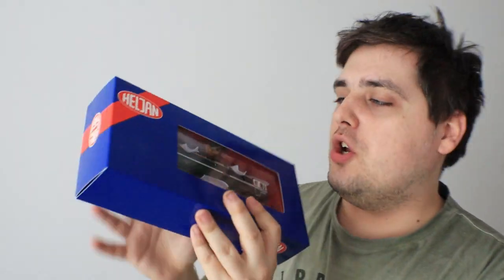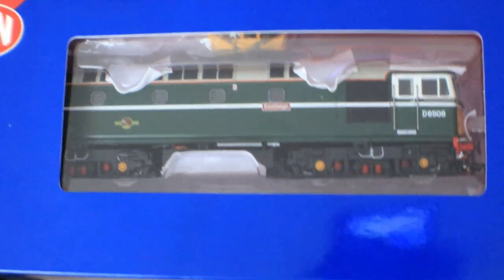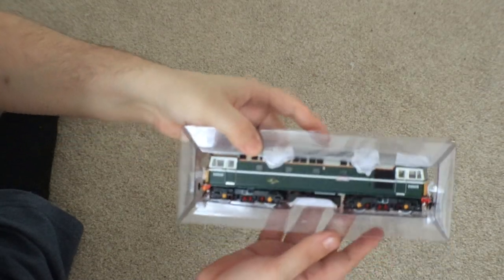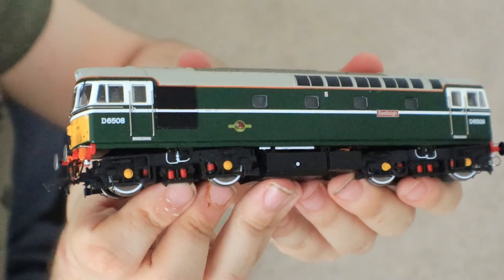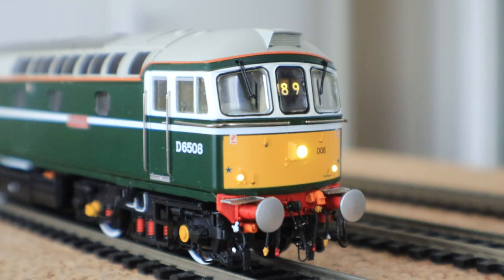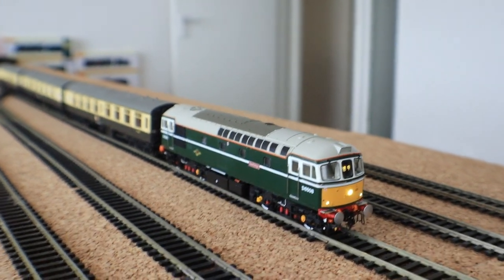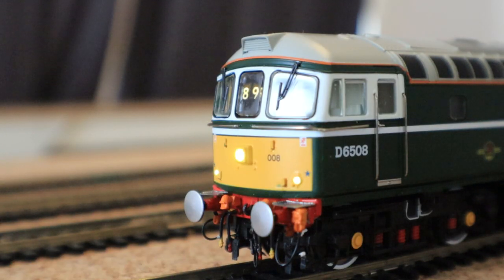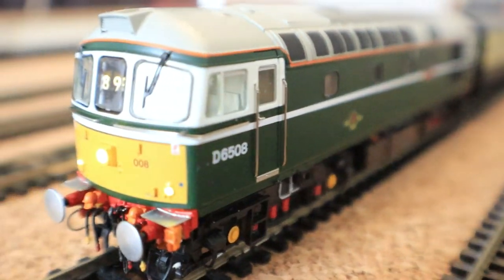Heljan - OO Gauge Class 33 BR Green - DCC Fitted (Unboxing & Review)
Hello Everyone today we have a look at My Heljan DCC Model of the Class 33 with lights...
FAN MAIL
BAJ
LAZERJET
WINCHESTER
SO23 3QB
U.K